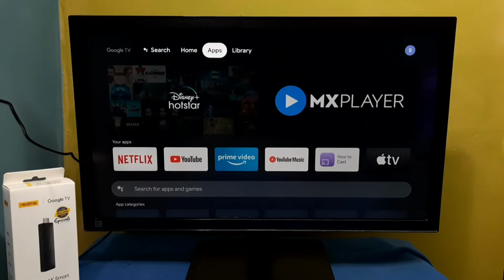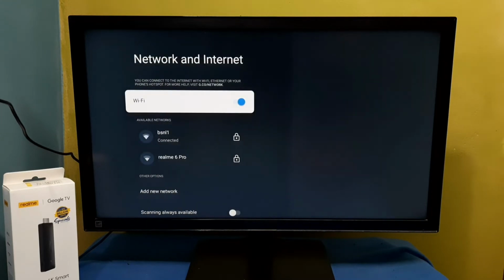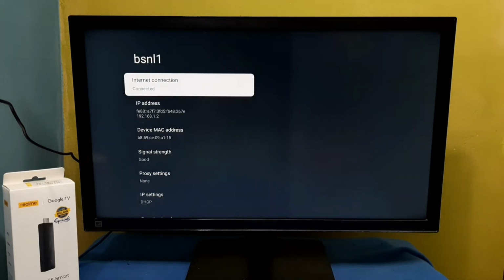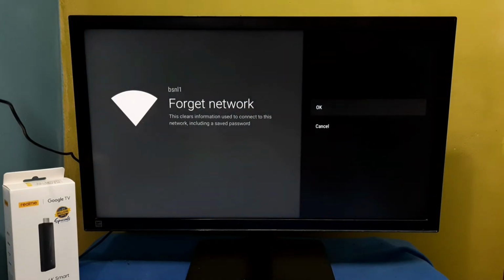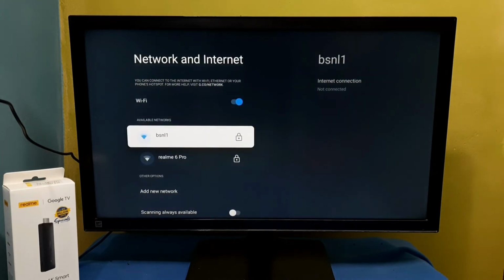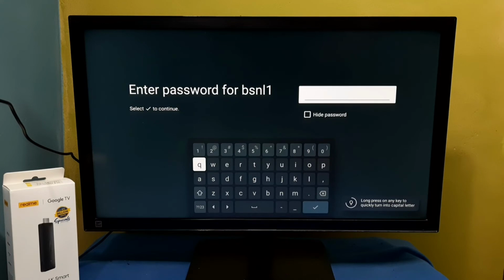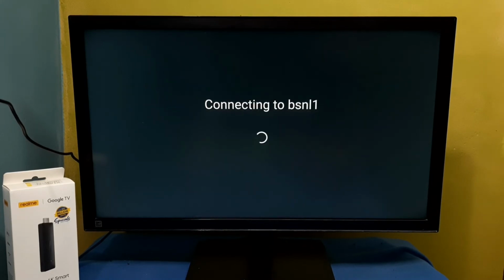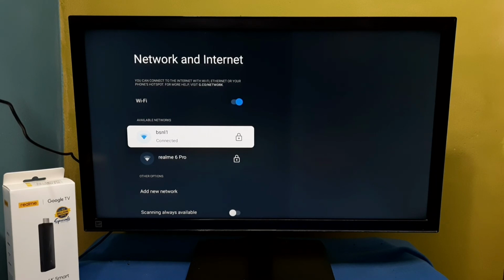How To Change WiFi Password In Realme 4K Smart Google TV Stick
realme 4K Smart Google TV Stick,
realme TV Stick,
realme streaming stick,
Google TV,
Google TV Stick,
TV Stick,
android,
android 11,
android 12,
how to,